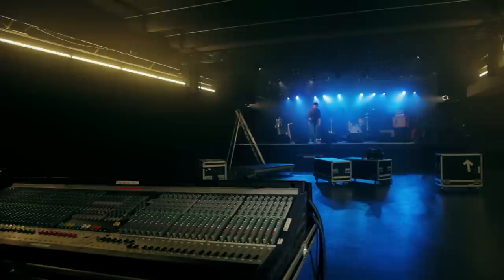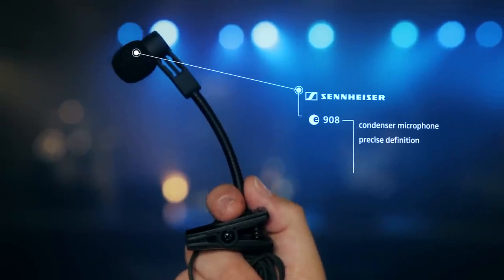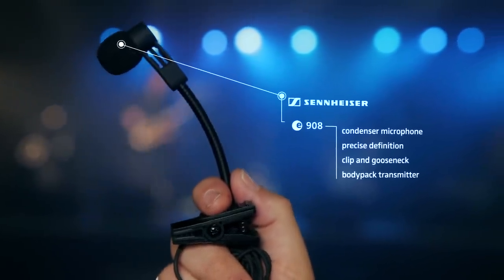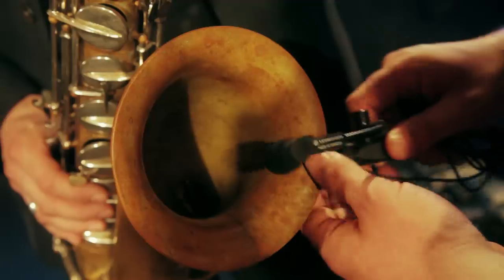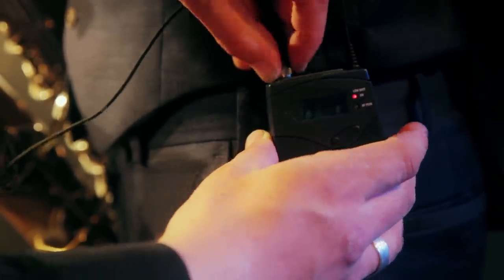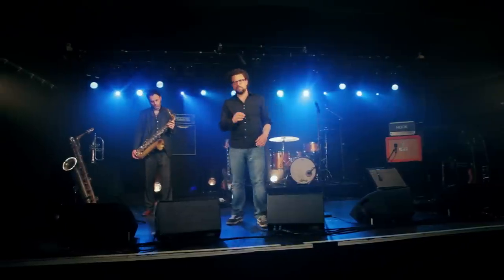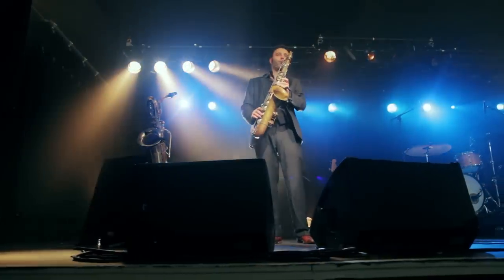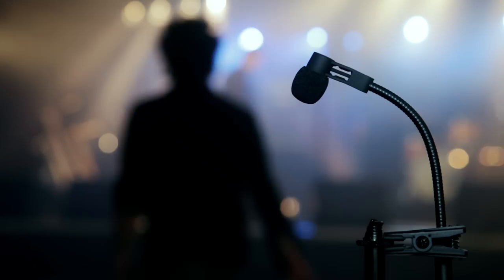Sennheiser e 908 - Brass and Drums Condenser Microphone - Studio, Live Recording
The sennheiser evolution tutorial videos explain the features and details of each single microphone including tips on how to mount the mic and position it to get the best sound on stage or in your rehearsal room.

The sennheiser evolution series has the right microphone for everyone. Each series sees itself as the accompanist to a development. And as demands can grow qucikly, the evolution mics simply evolve along any sound.

What all of the microphones in the evolution series have in common is impressive sound, a clear focus on the job at hand extreme ruggedness. All have been created in the best tradition of German engineering and are the result of the dedication of our engineers, of countless tests, and of the most meticulous manufacturing processes.